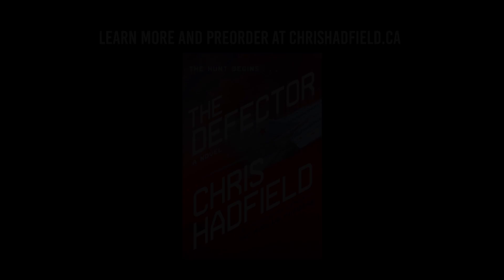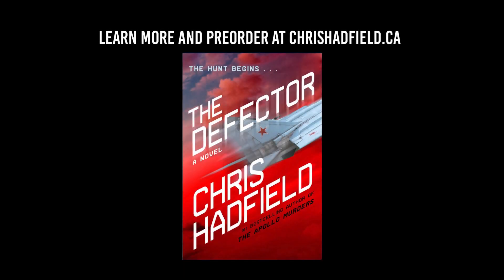F-18 Out of Control - Chris Hadfield, Test Pilot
Prior to serving as an astronaut, Commander Chris Hadfield was an RCAF combat fighter pilot and US Navy test pilot. During this test flight he was evaluating different methods of regaining control in a tumbling F-18 Hornet. Flights like this helped inspire parts of his upcoming thriller, The Defector. Release date October 10, 2023